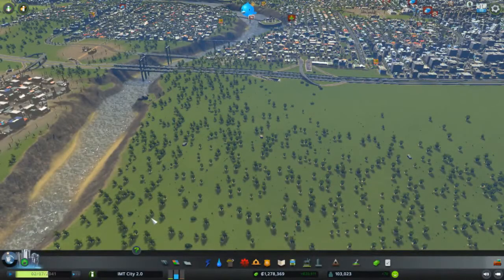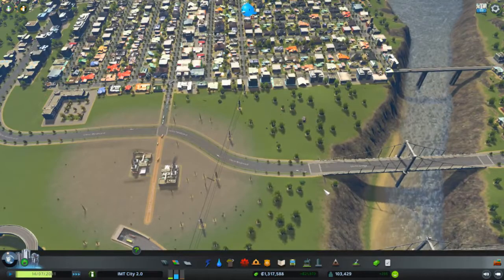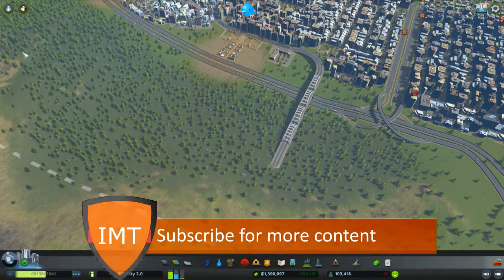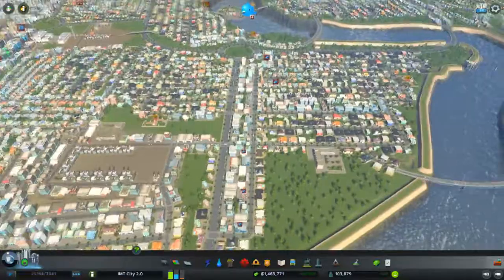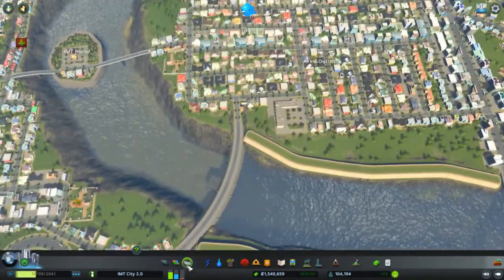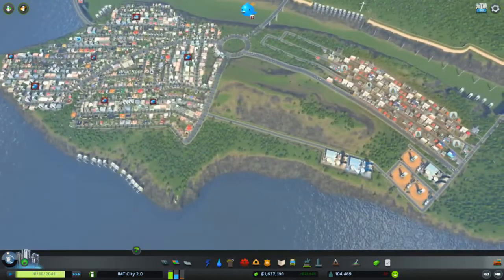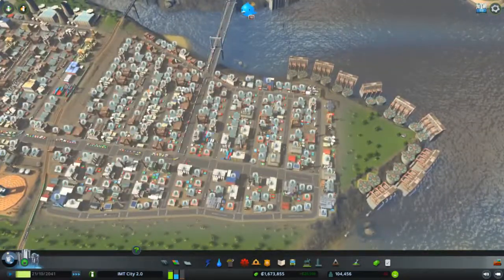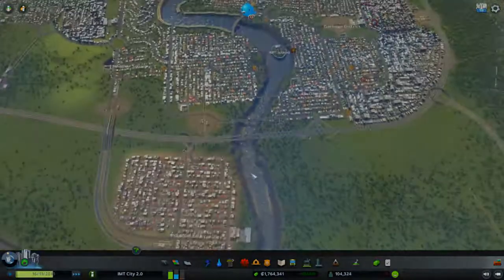An overview of our city! | Cities Skylines